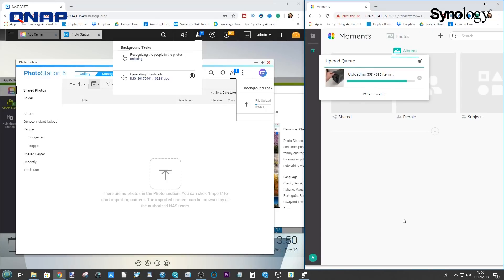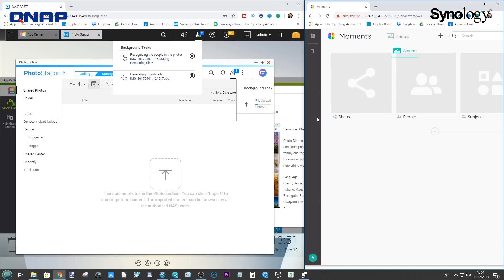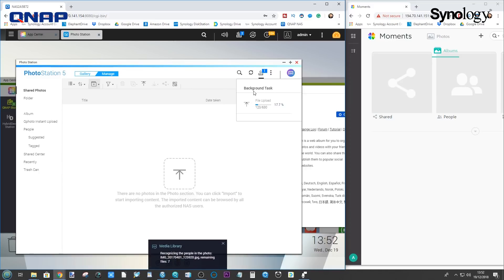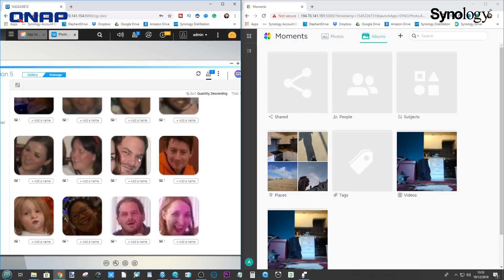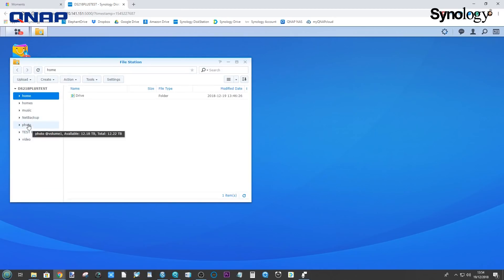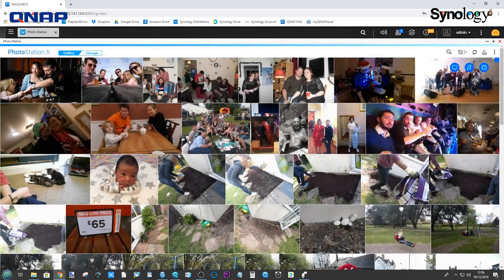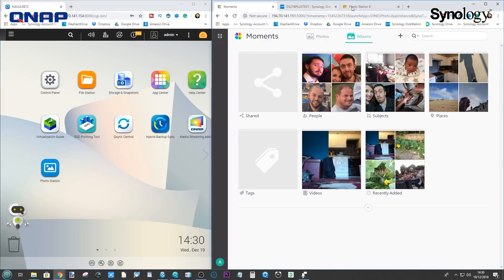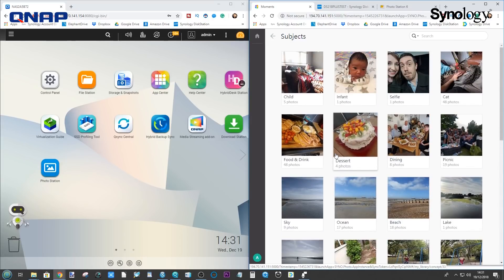QNAP Photo Station vs Synology Moments Photo Tagging, Places, Sharing